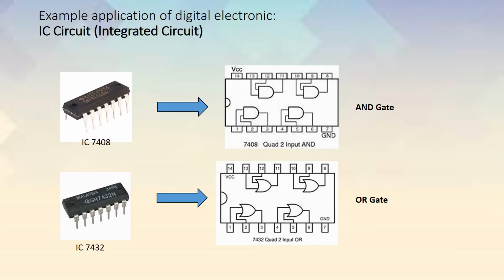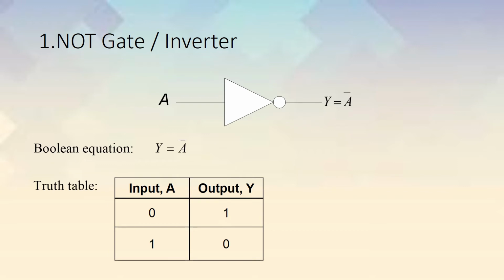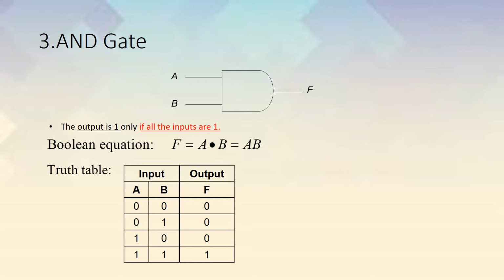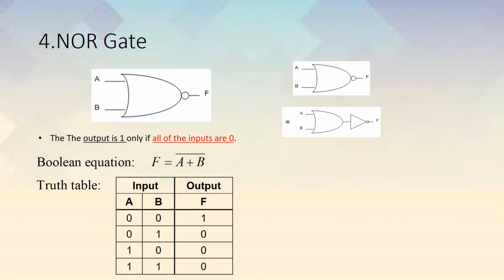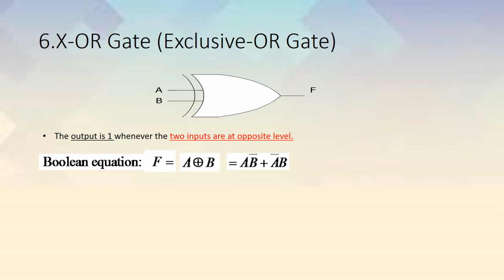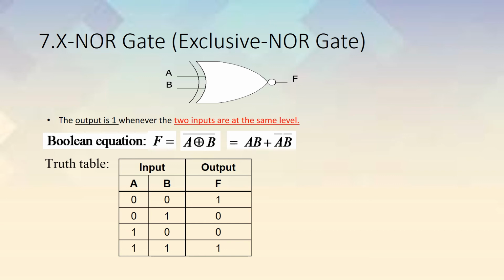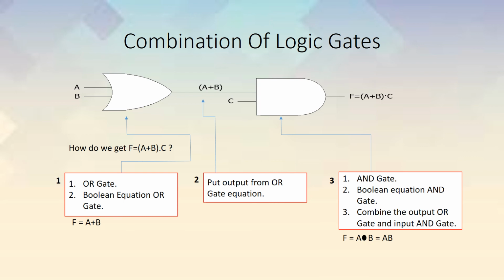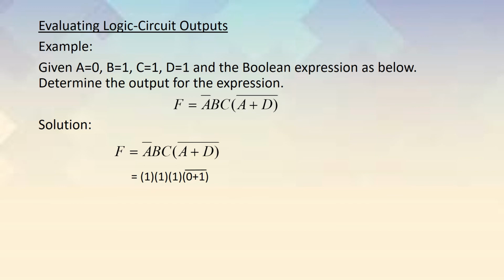Purpose Of Electrical And Electronic Digital Electronic Logic Gates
There are some knowledge of basic logic gates.
I hope you all can understand because my influence in english just so..so..
Im appologies if my voice not clear because im use earphone mic.